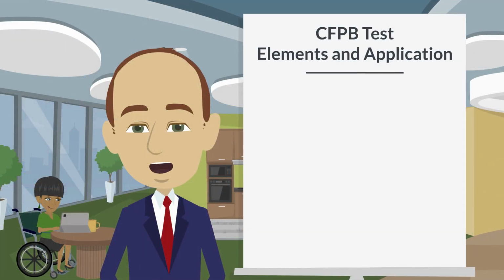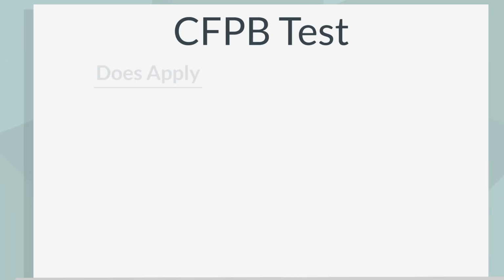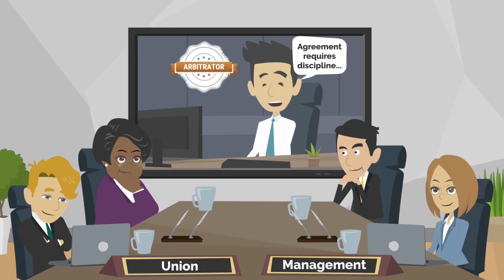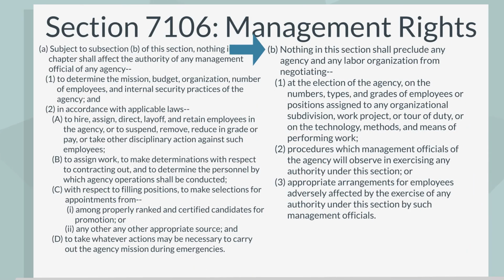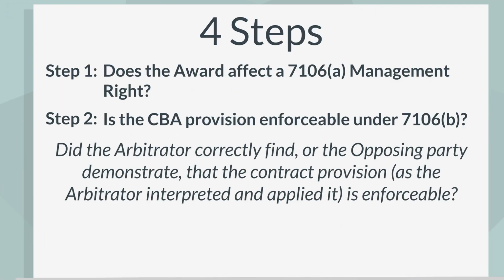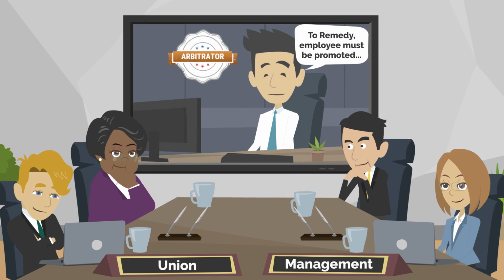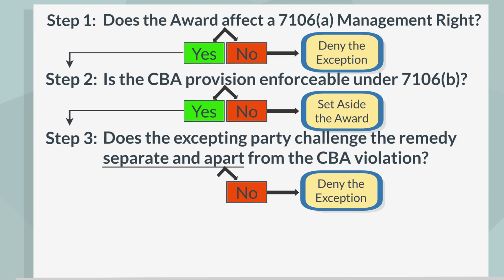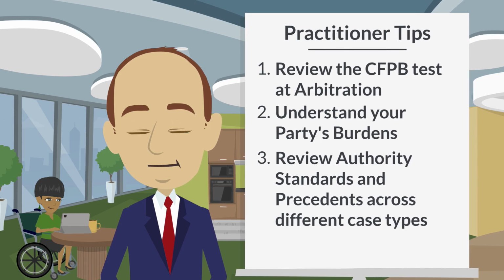CFPB Management Rights Test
The FLRA discusses the “CFPB Test” - the updated test that the Authority applies when reviewing management-rights challenges to arbitration awards finding violations of collective-bargaining agreements.

CFPB Test Flow Chart: LINK
Decisions applying CFPB:

0:00 – Introduction
0:22 – CFPB Test
1:02 – Section 7106
1:30 – Prior Management-Rights Tests
2:03 – CFPB Test & Decision
2:55 – 4 Steps of the CFPB test
3:00 – Step 1: Does the Award affect a 7106(a) Management Right?
3:34 –Arbitrator’s Interpretation and Application of the Collective Bargaining Agreement
4:16 – An Arbitrator’s remedies can affect Management’s Rights
5:09 – Step 2: Is the CBA provision enforceable under 7106(b)?
6:00 – Section 7106(b) – Permissive Matters, Procedures, Appropriate Arrangements
7:08 – The KANG test – Excessive Interference, Caveat, Negotiability Cases, Arbitration Cases
8:08 – Step 3: Does the excepting party challenge the remedy separate and apart from the CBA violation?
9:02 – Step 4: Does remedy fail to reasonably correlate to enforced provision?
10:11 – What happens after the final step, Step 4?
10:39 – Summary: 4 Steps of the CFPB Test
12:39 – Practitioner Tips – Review the CFPB test at Arbitration; Understand your Party’s Burdens, Review Authority Standards and Precedents across different case types
13:55 – Conclusion